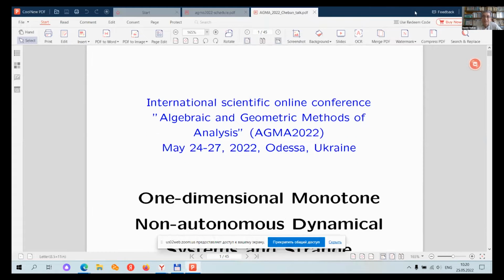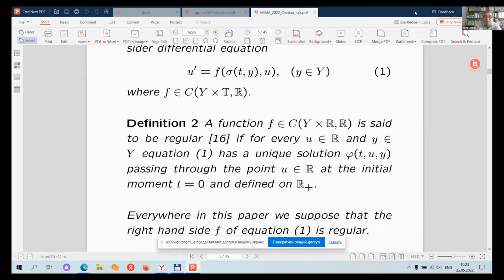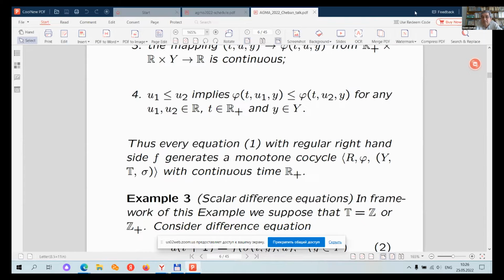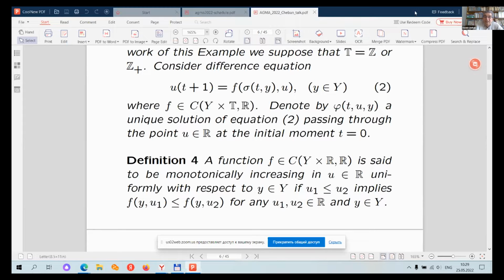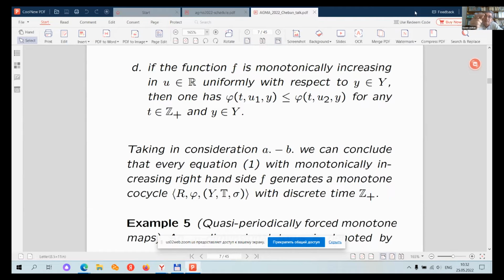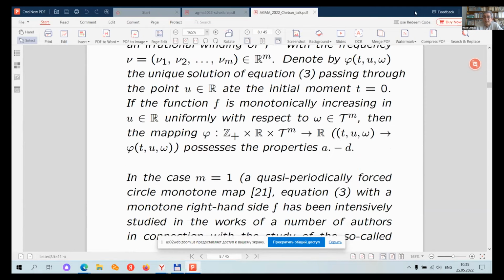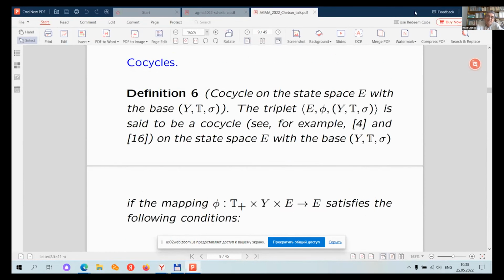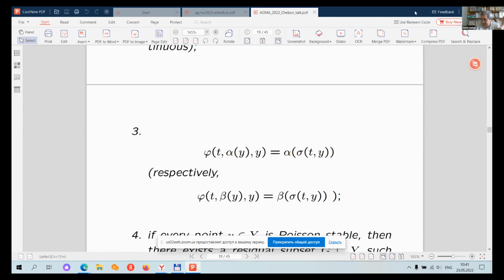2. David Cheban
2. David Cheban
One-dimensional Monotone Non-autonomous Dynamical Systems and Strange Nonchaotic Attractors
AGMA - 2022 ©